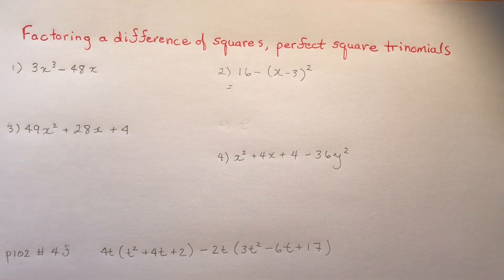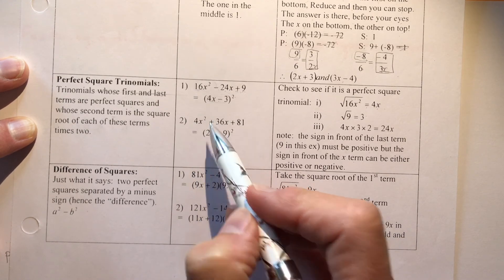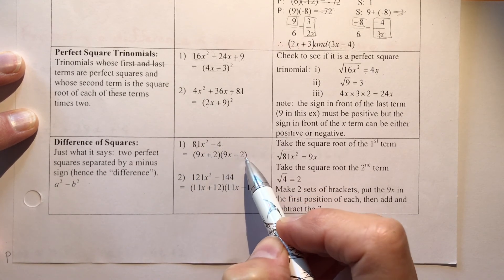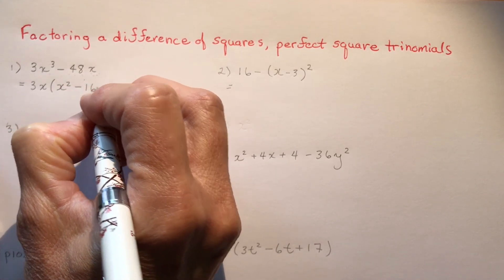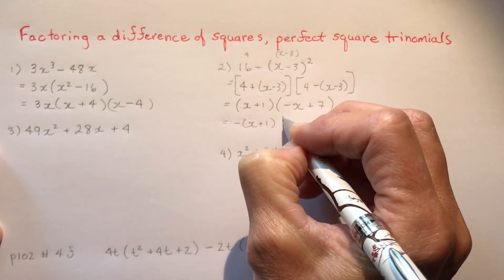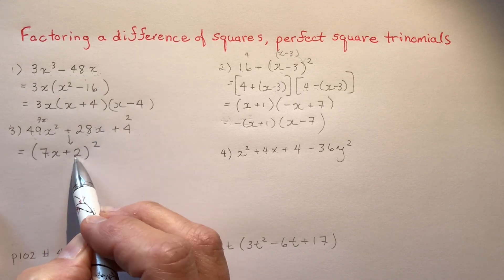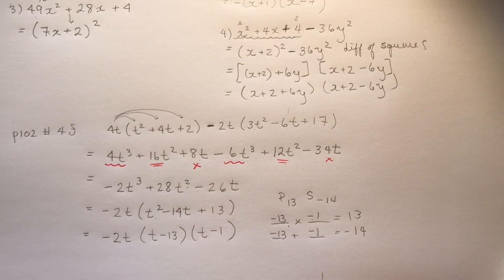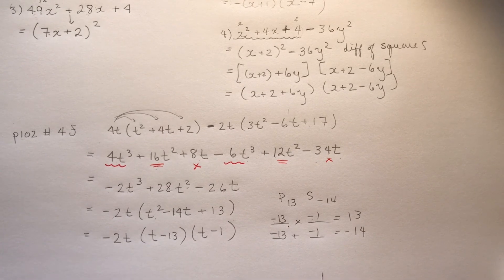Functions 2.3 Factoring difference of squares & Perfect Square trinomials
Last factoring review showing how to factor a difference of squares, perfect square trinomials and difference of squares by grouping.